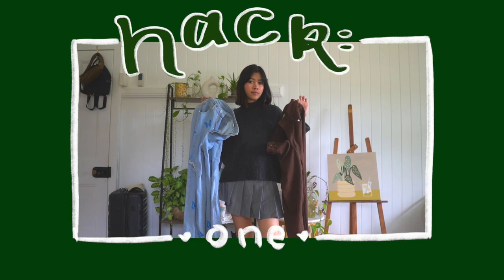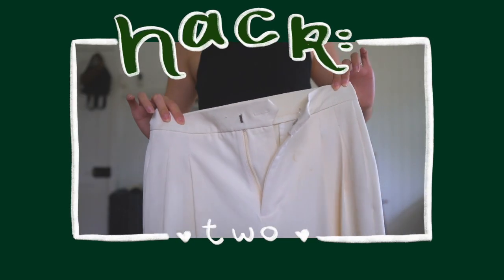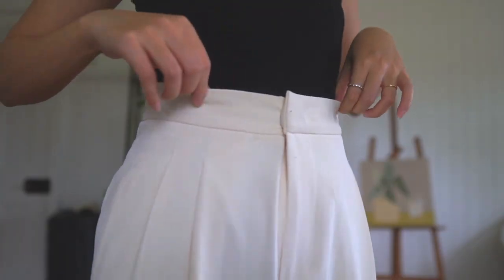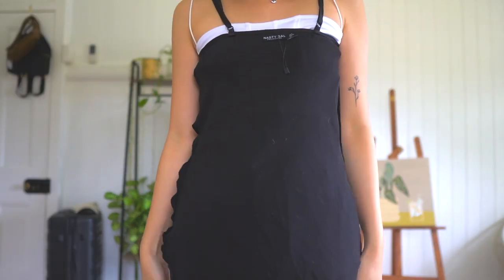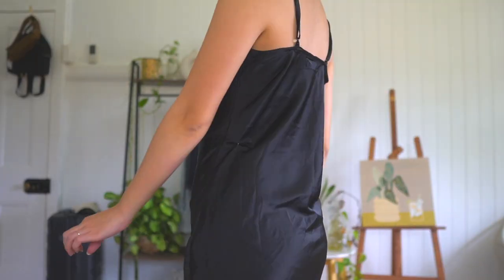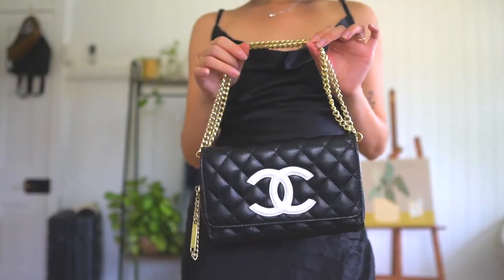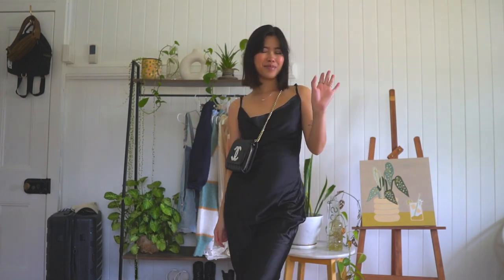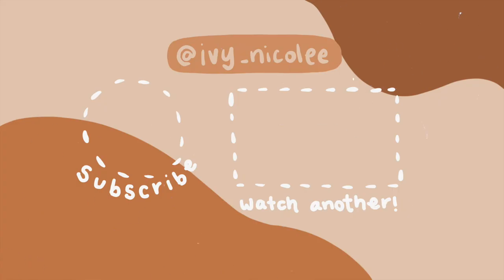TESTING TIKTOK CLOTHING HACKS FOR PETITE GIRLS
Hey friends!

We’re back with another video! I have seen SO many fashion influencers share their clothing hacks, especially for petite girls or particularly when clothing doesn’t fit them the best. So I thought I would try these out on camera for you guys to see if these hacks actually work beyond the 15 second clips they show on Tiktok!

I have tried out a few clothing hacks on my personal Tiktok as well if you want to go check those videos out, my page is: @ivy_nicolee

Ivy xx

✰ o u t f i t    d e e t s ✰

HACK TWO
↣ White Pants - Urban Revivo [original one is sold out! here is a close dupe]

HACK THREE
↣ Black Dress - Nasty Gal [original one is sold out! here is a close dupe]

HACK FOUR
↣ Bag - it was gifted to me by a family friend & it’s not a real one, so not sure where it’s from!

HACK FIVE
↣ Dress - Sabo Skirt

↓↓↓ HOW TO STYLE FOR PETITE GIRLS ↓↓↓
↣ HOW TO STYLE FOR PETITE, SMALL GALS P2 | styling tips for the skinny & petite body type